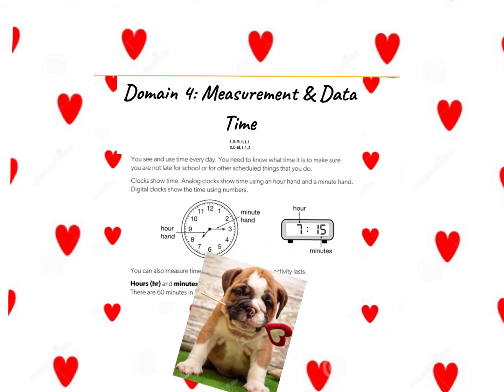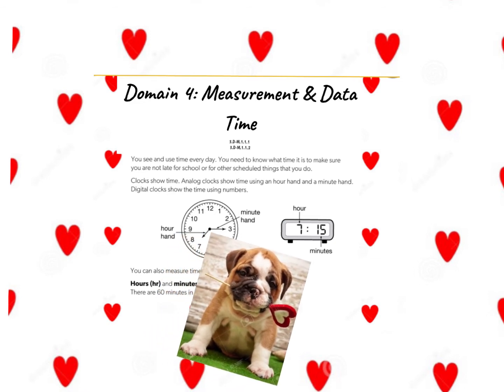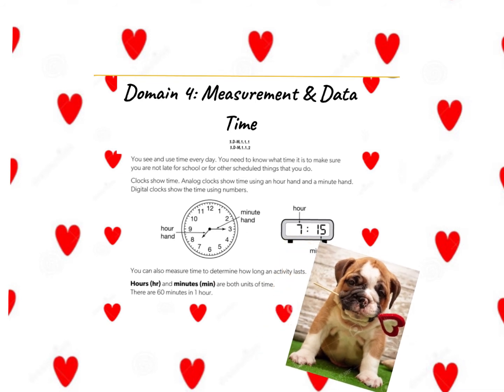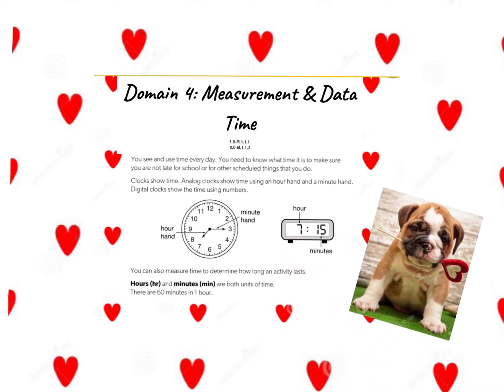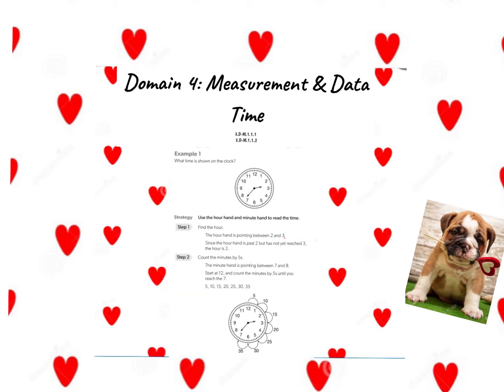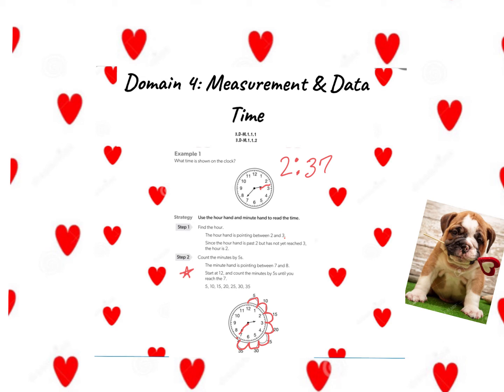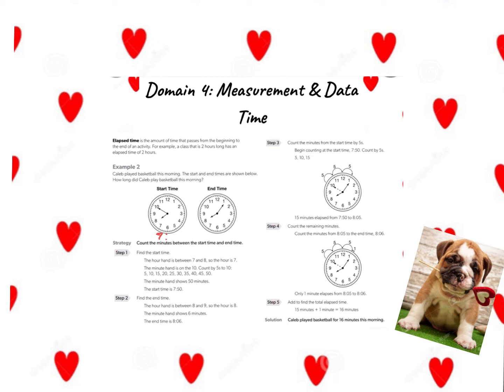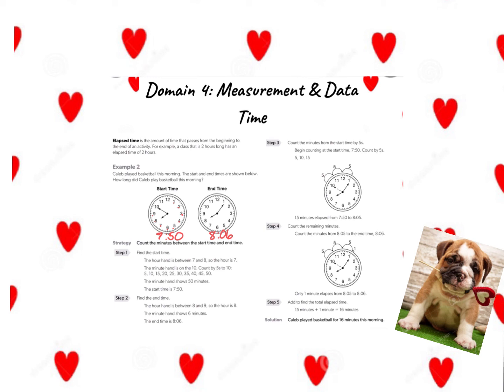Time ~ Day 1.mp4